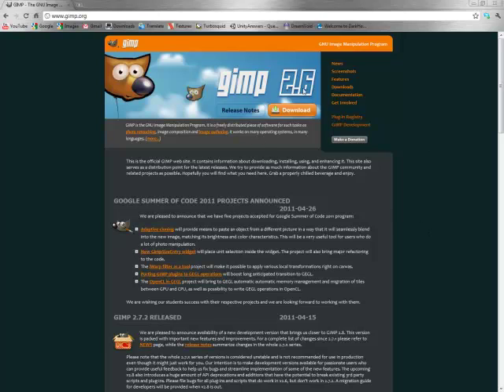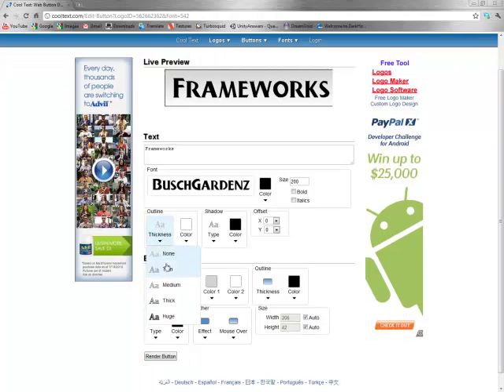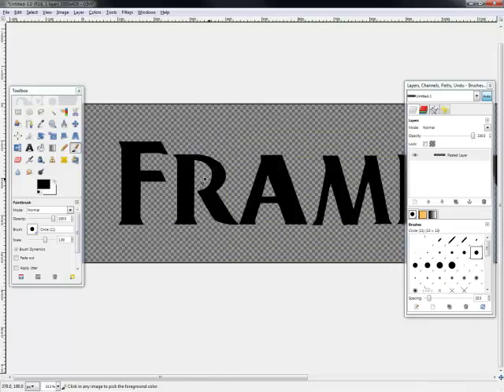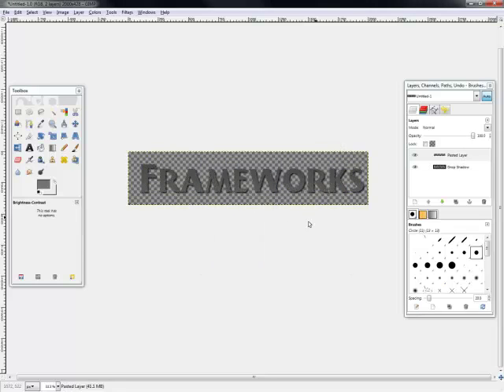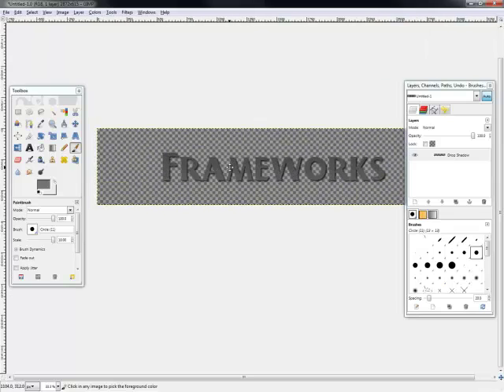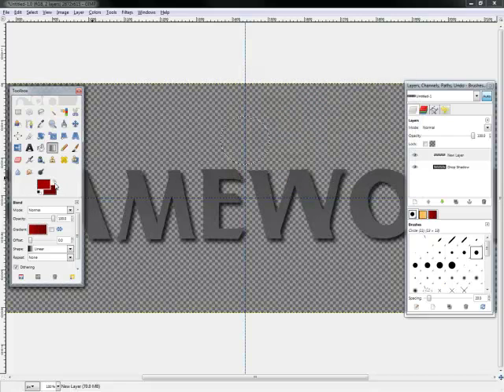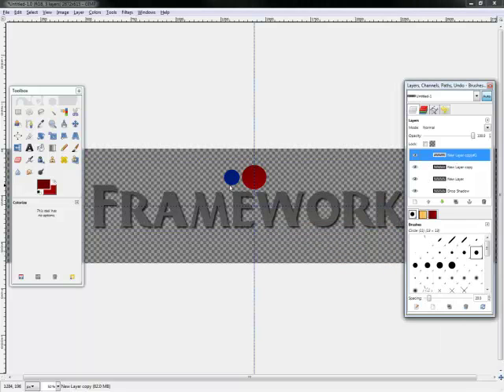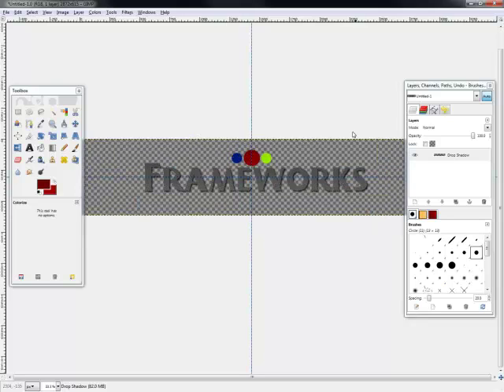Designing a quick logo (beginners)